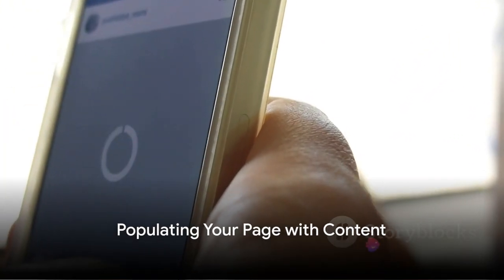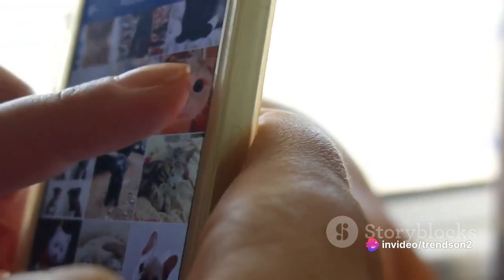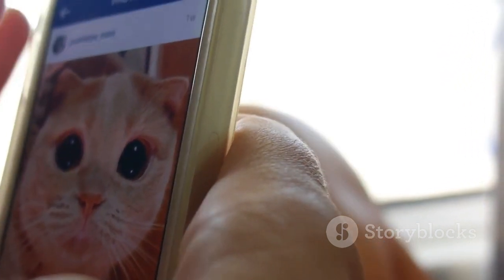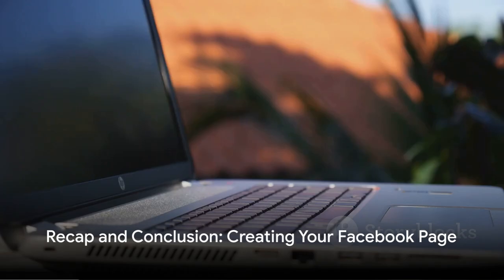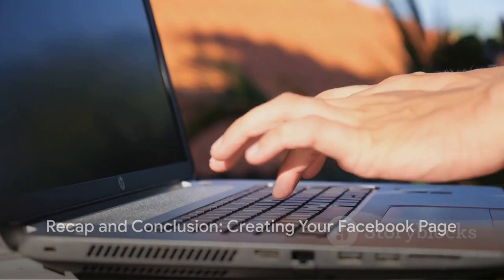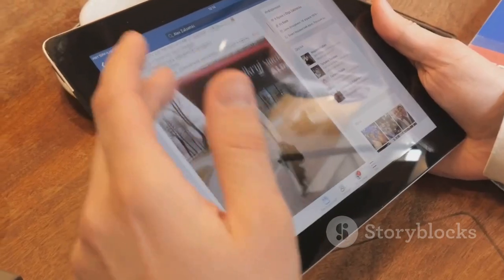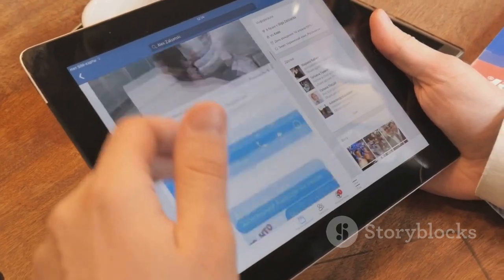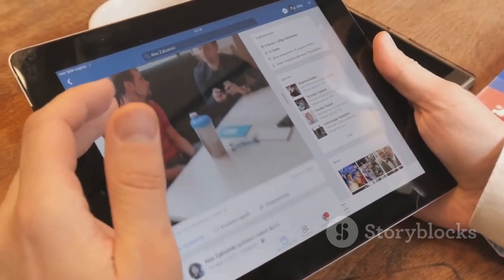Creating Your Facebook Page A Step by Steps!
In this informative video, we will guide you through the step-by-step process of creating your very own Facebook page account. Whether you're new to Facebook or just need a refresher, we've got you covered with all the facts you need to know.

Join us as we explore the ins and outs of setting up a Facebook page account, from choosing the right category to optimizing your page for maximum visibility. We'll walk you through each stage, providing helpful tips and addressing common questions along the way.

Creating a Facebook page account is an essential step for businesses, organizations, and individuals looking to connect with a wider audience. By the end of this video, you'll have all the knowledge necessary to confidently navigate the creation process and start leveraging the power of Facebook for your goals.

So, grab a pen and paper, and let's dive into the world of Facebook page account creation!

Together, let's spread the knowledge and empower others to establish their online presence. Let's get started!

OUTLINE:

00:00:00 Introduction and Logging into an Existing Facebook Account
00:00:32 Navigating to the "Create" Option under "Pages"
00:00:42 Choosing the Type of Page to Create
00:00:57 Providing Information about Your Page
00:01:11 Making Your Page Visually Appealing
00:01:22 Populating Your Page with Content
00:01:34 Customizing Your Page's Settings
00:01:51 Inviting People to Like and Follow Your Page
00:02:00 Recap and Conclusion